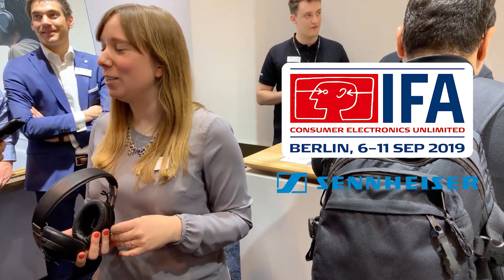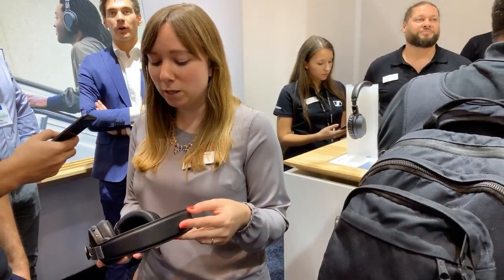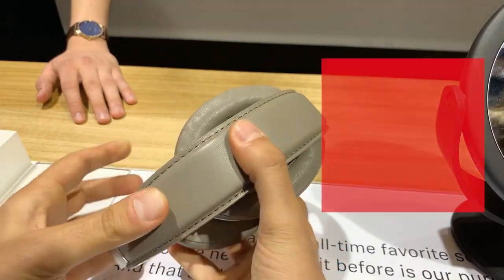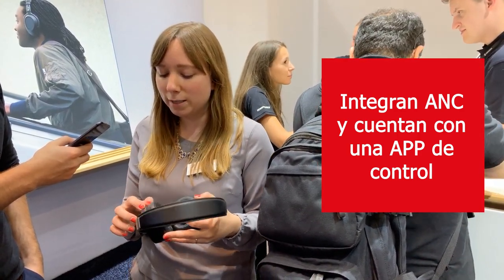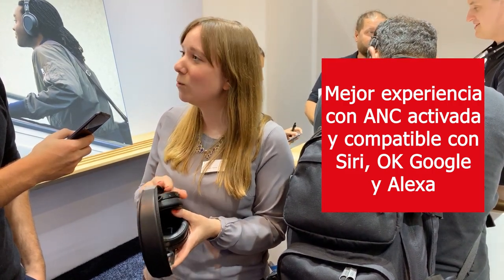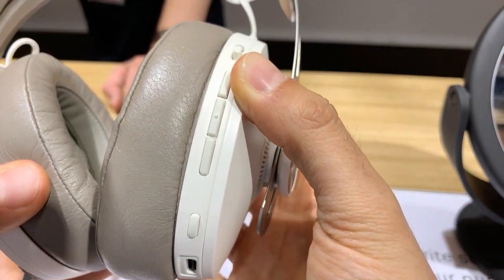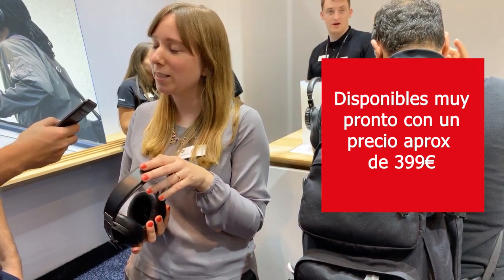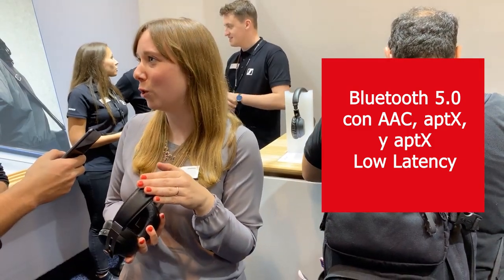IFA Berlin 2019, review Sennheiser MOMENTUM 3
Review en exclusiva de los nuevos Sennheiser MOMENTUM 3, en el marco de la IFA Berlin 2019.

► Comprar Sennheiser Momentum III en España al mejor precio. Distribuidor oficial

♔ Envío GRATIS ♔ Garantía de 2 años

♔ Tramitamos tu pedido en menos de 24h!

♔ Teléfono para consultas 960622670